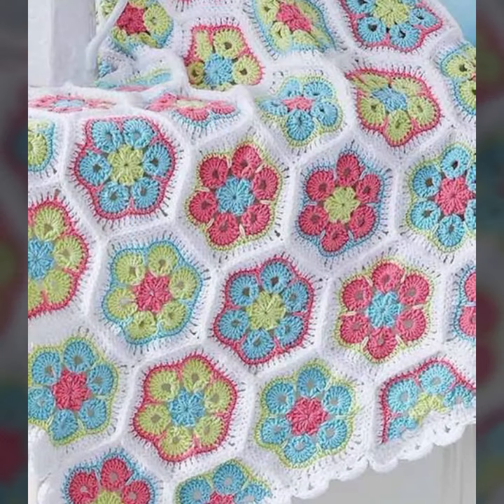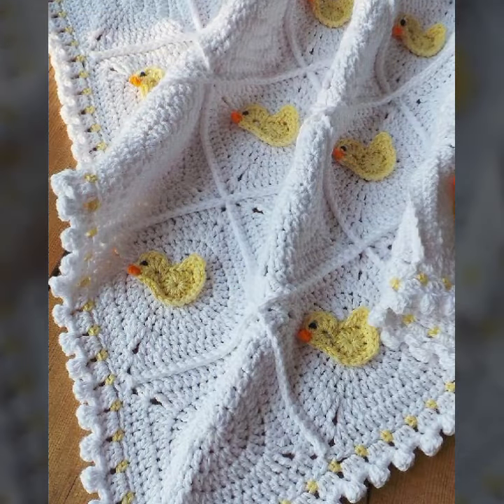BEST DESIGN AND TRENDY IDEAS OF BEAUTIFUL EASY TRENDY CROCHET BABY BLANKETS FREE PATTERN DIY